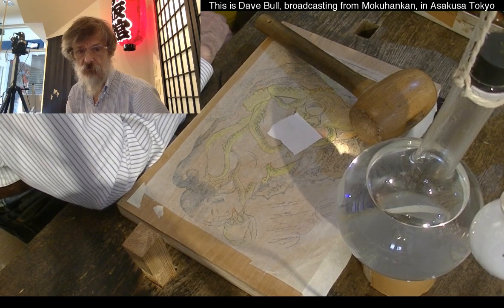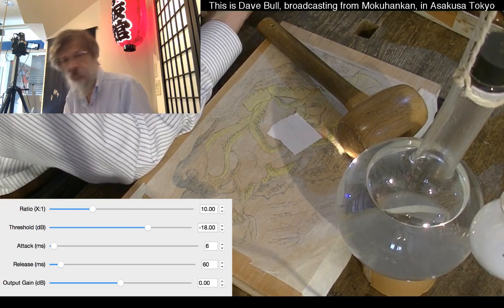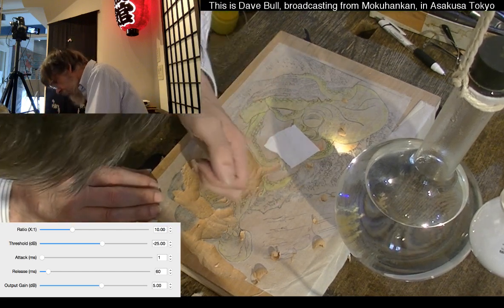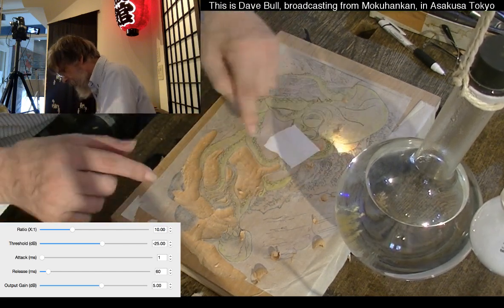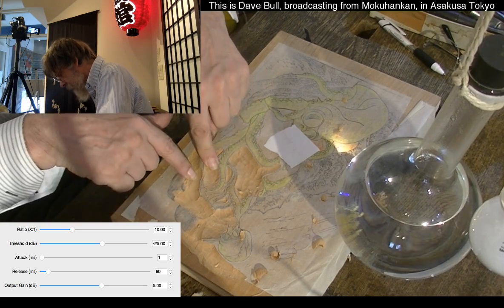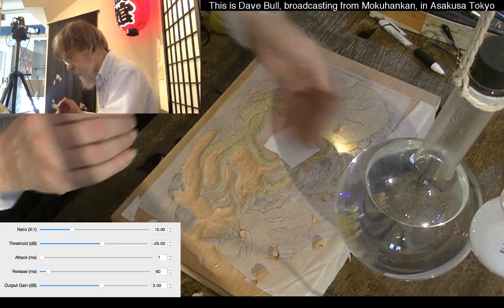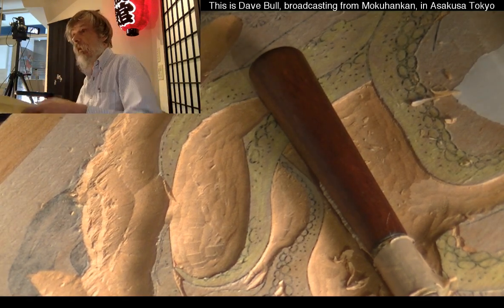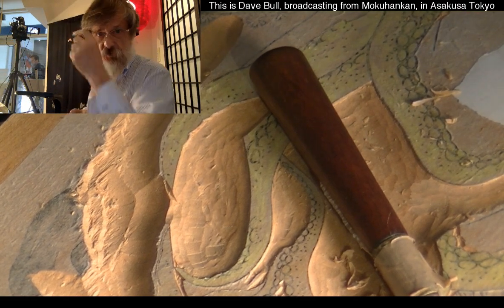August 29, 2018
Dave continues working on the Octopus print.